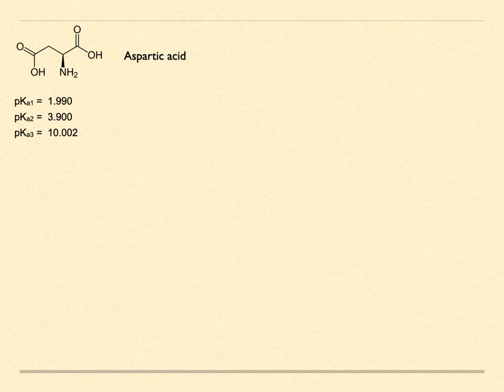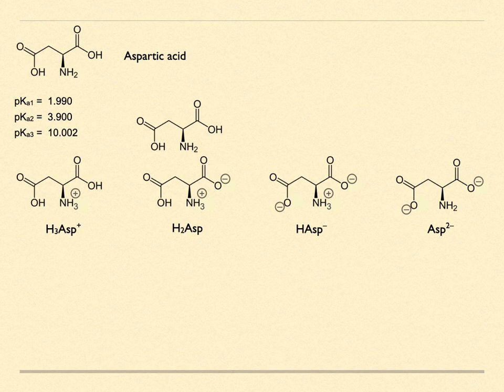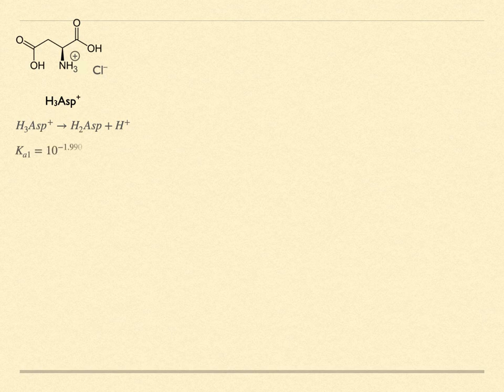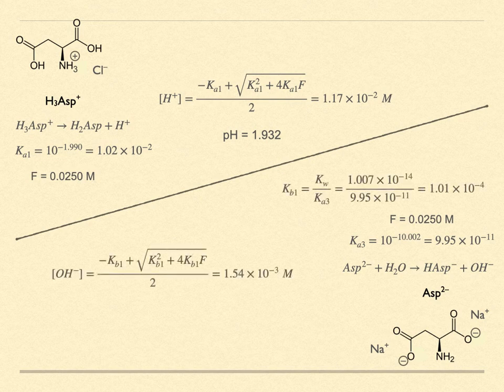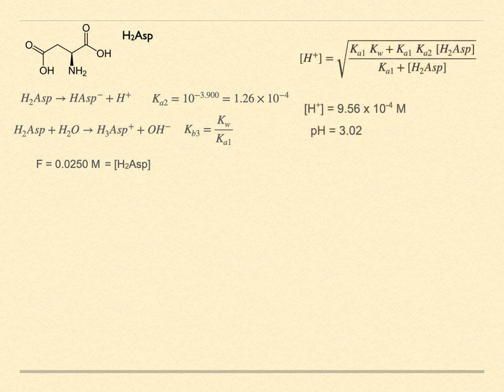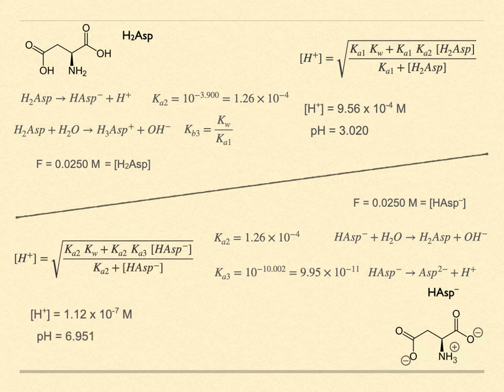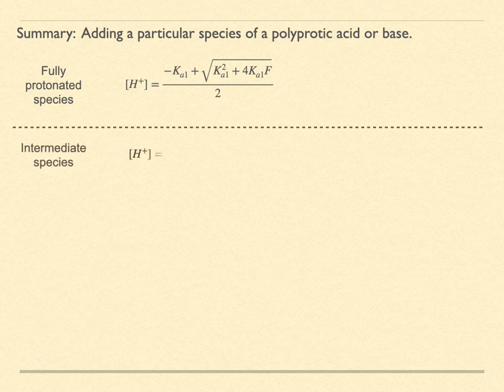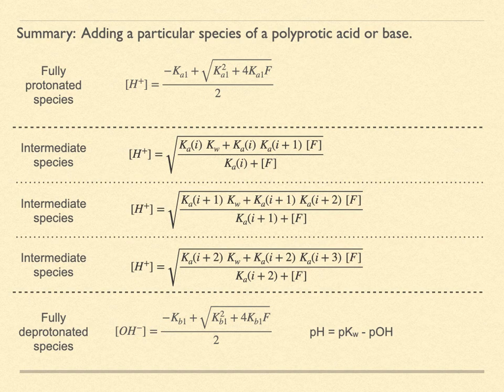Lesson 34 Triprotic Amino Acids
The equations and the approach that was developed for diprotic species is now extended to triprotic species. We see how this can be then used for acid/base molecules with an even larger number of acid/base sites.